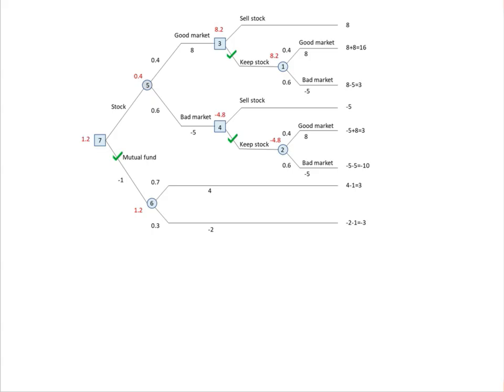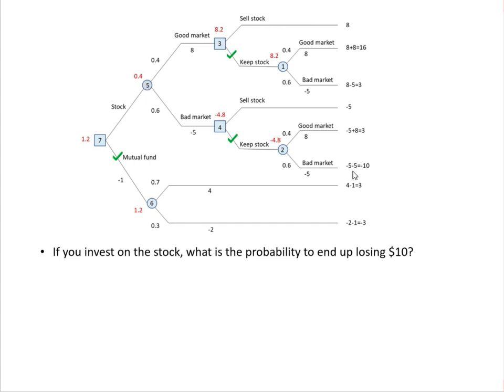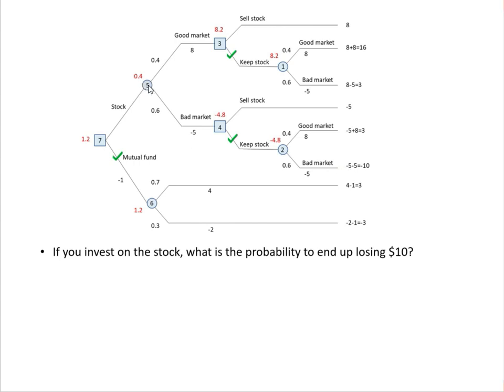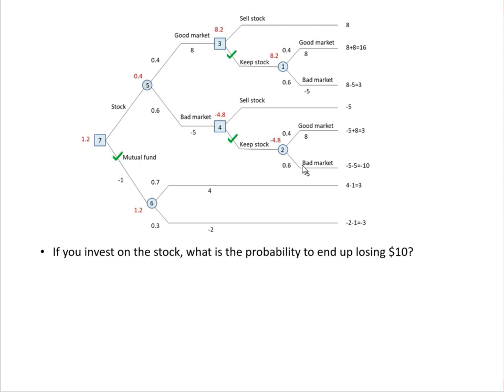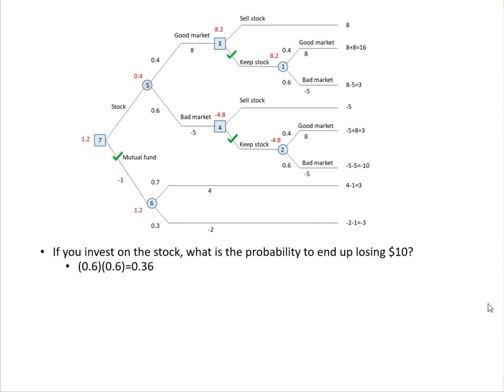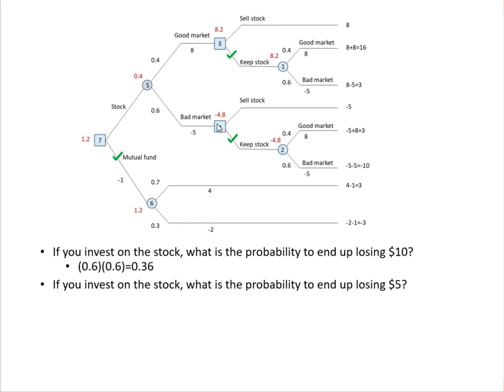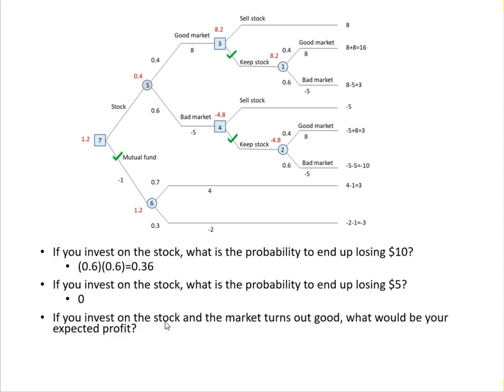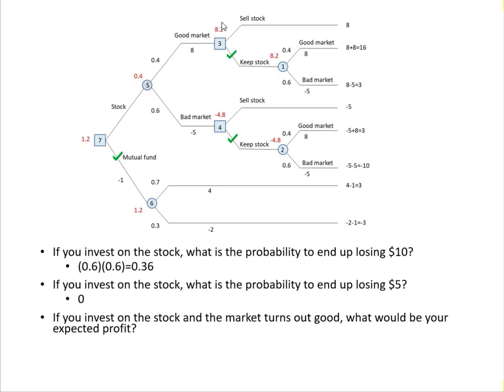Stock or mutual fund example -2